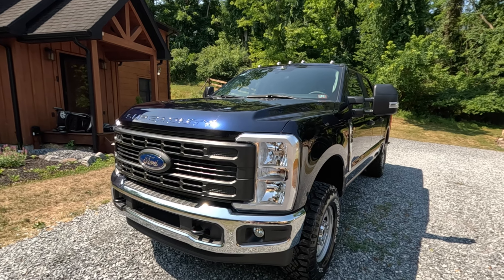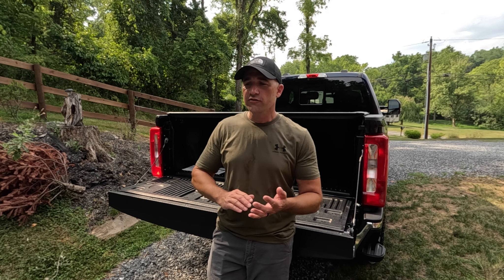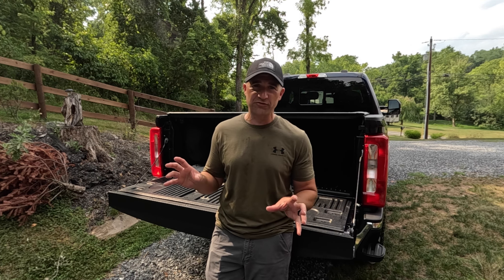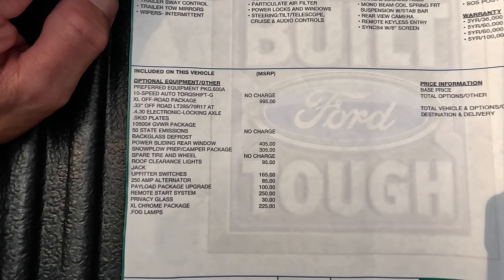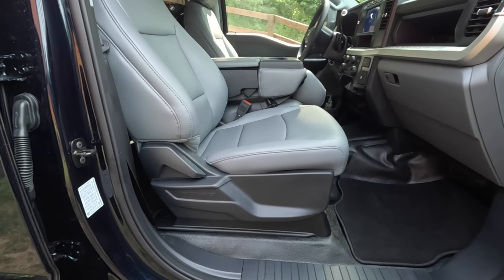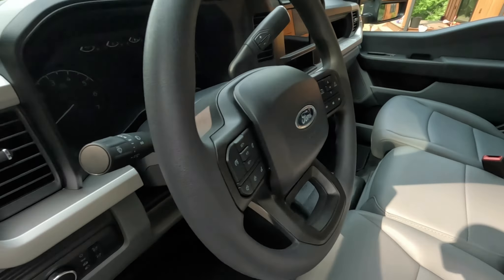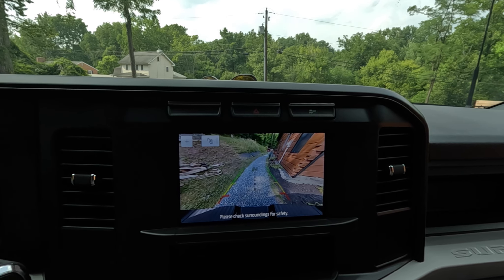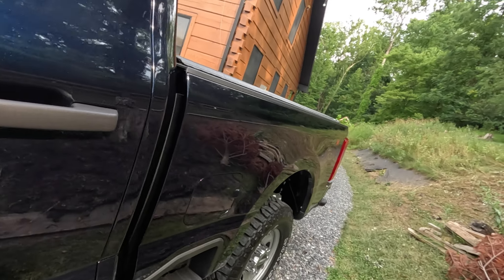Why Did I Trade My Chevy For An F250 Work Truck!?!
#83.  The new truck has arrived! 2024 Ford F250 XL 6.8L, 4.30 axle ratio and offroad package. This truck has an old school look with new school tech and loads of power. 405 HP with 445 lbft of torque. With the 4.30 axle ratio towing increased to 16,600 lb's. Pretty impressive specs for a truck that prices out to $56,000.